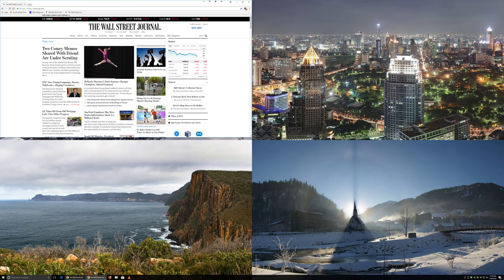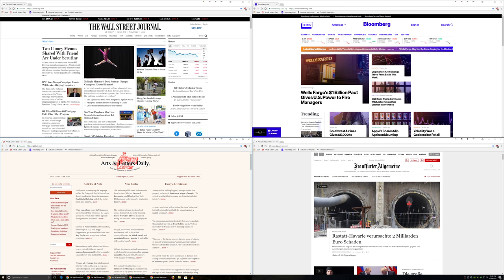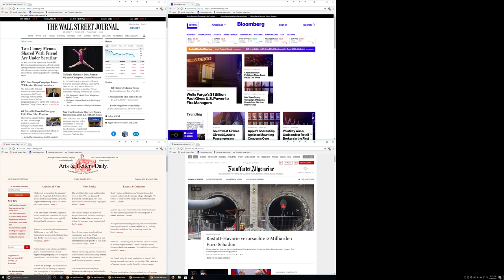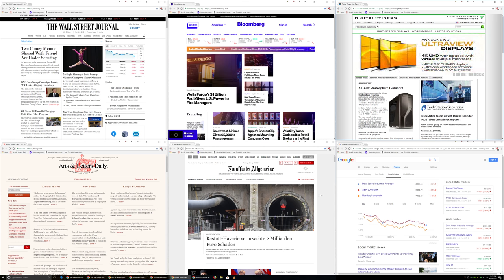How to split one 4K monitor or TV into 6 virtual screens using UltraView Desktop Manager software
Enable a 3x2 virtual monitor split using the Monitor Configuration dialog in UltraView Desktop Manager on a 4K TV monitor with Windows 7, 8, or 10.